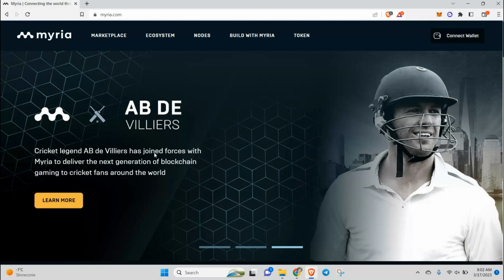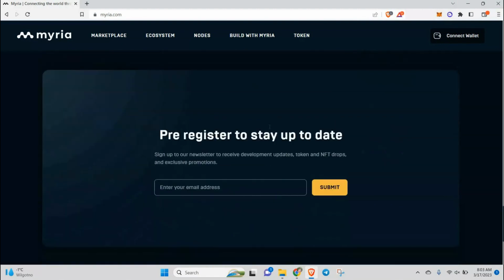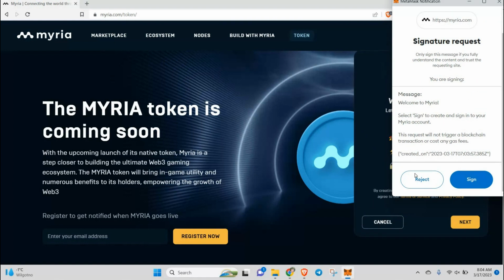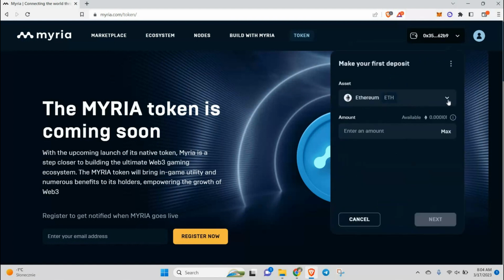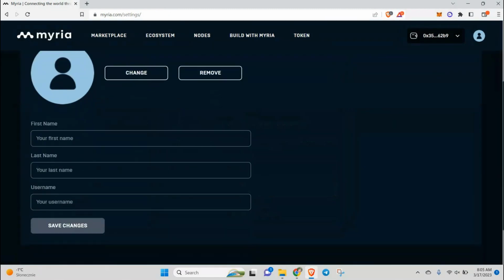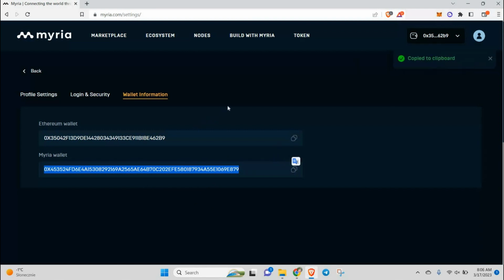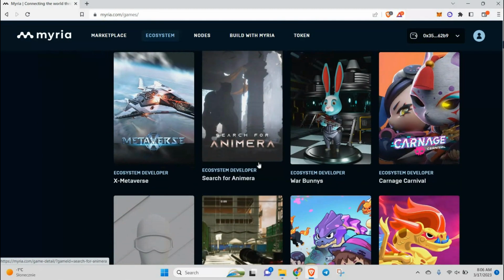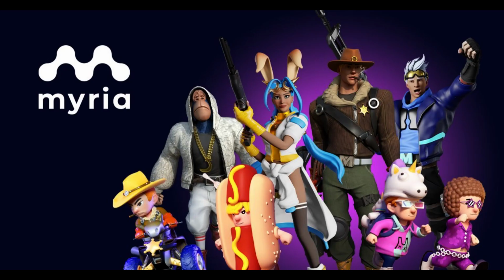Myria Layer 2 | How To Create Myria Wallet | $MYRIA Airdrop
In this video, we will look at what Myria Layer 2 is, How To Create Myria Wallet and some more info on how to participate in $MYRIA Airdrop.